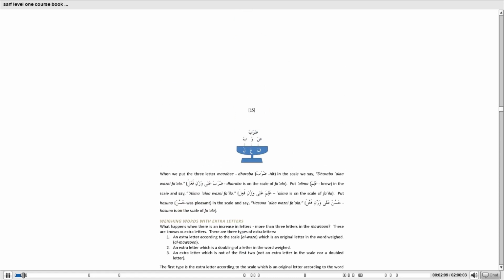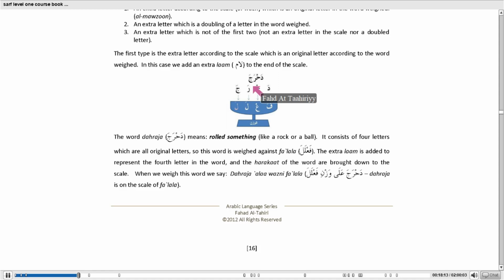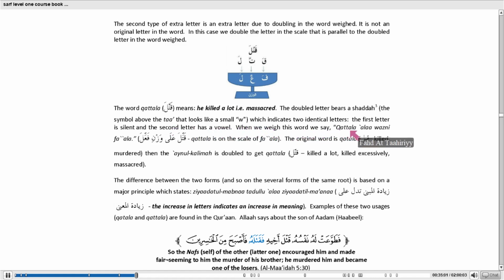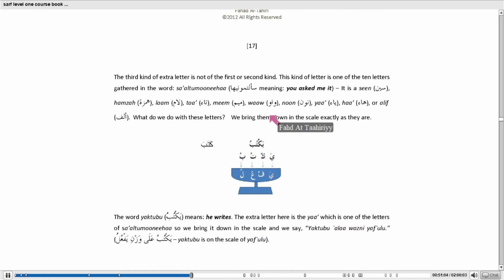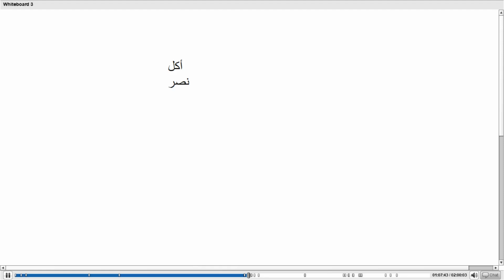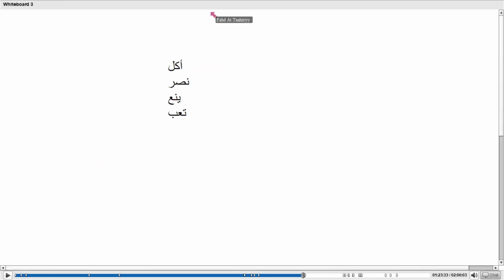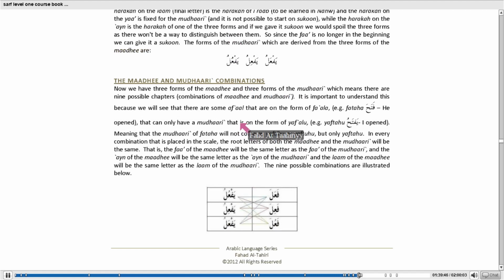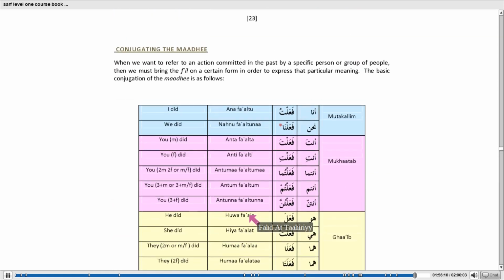Sarf Intensive Sarf Revision Course 4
Learn Arabic Morphology, Arabic, Language, Classical Arabic, Koranic Arabic, Quranic Arabic,

Arabic & Islamic Courses of Ustaadh Fahd At-Taahiriyy.
This is from a Sarf course taught by Fahd At-Taahiriyy.